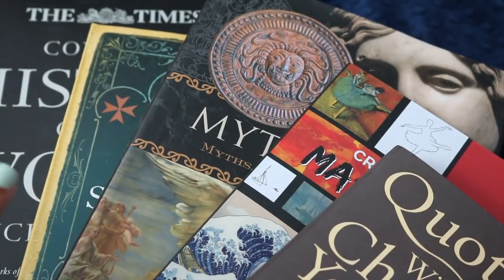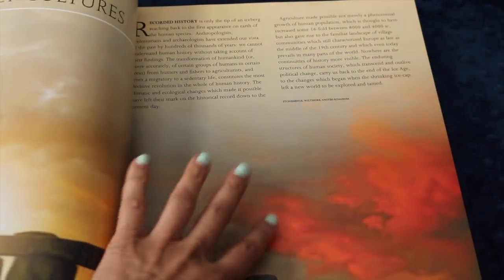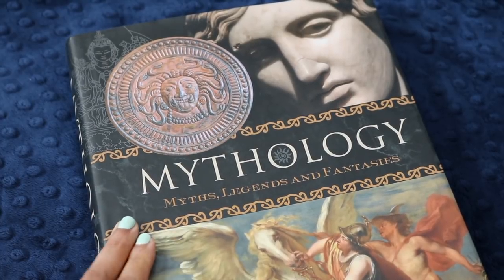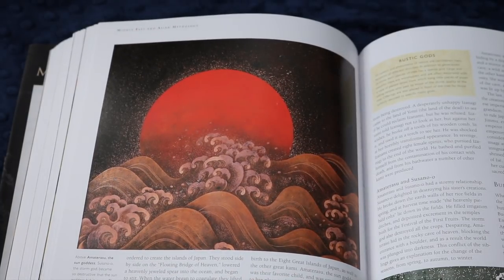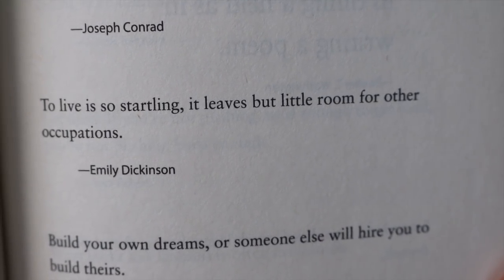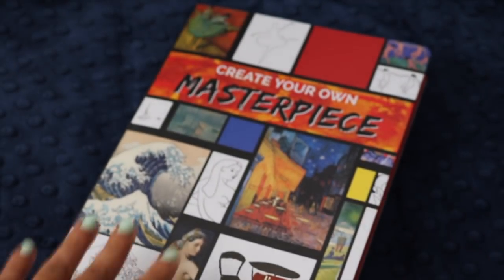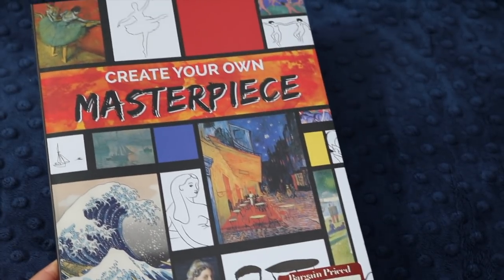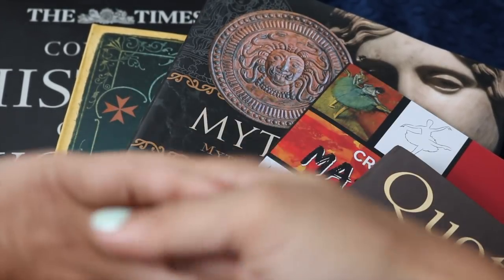Barnes and Noble Book Haul || Homeschooling Haul || April 2018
↓↓↓ CLICK TO SEE MORE INFO ↓↓↓

I did it again - I bought way too many books from Barnes and Noble. I hope you enjoy this book haul!

My name is Tanya, and I'm a doctor-lawyer turned secular homeschooling mom of 3 rambunctious kiddos, ages 8, 5, and 3.  You can find videos here about eclectic homeschooling, motherhood,  parenting, ADHD, and minimalism.  Homeschooling certainly isn't for the faint-of-heart, but I'll try to share what has been working for us along the way - as well as what hasn't been working.